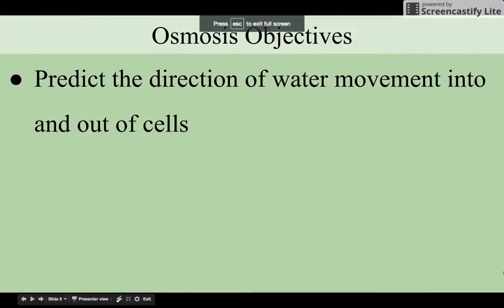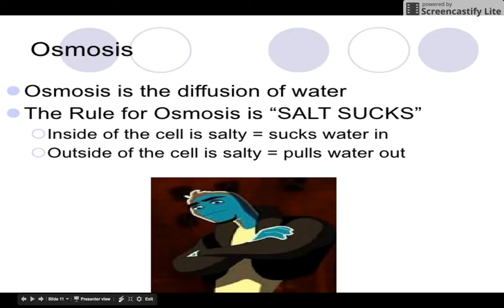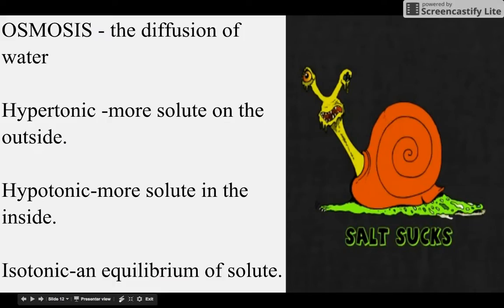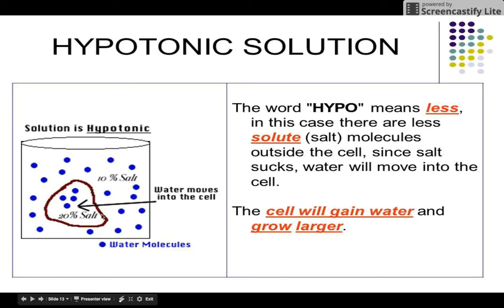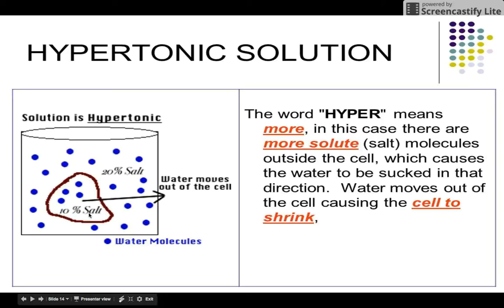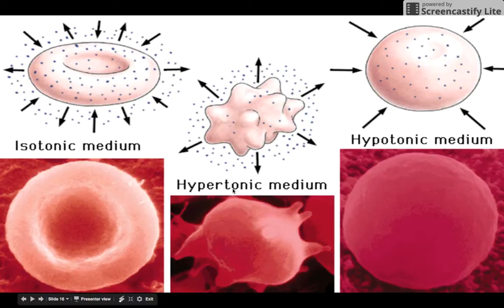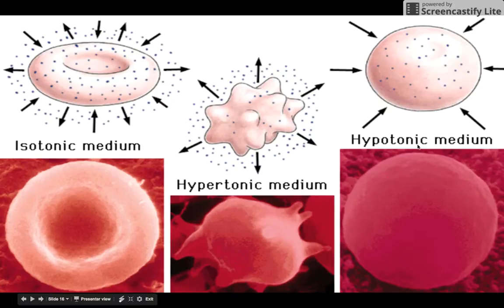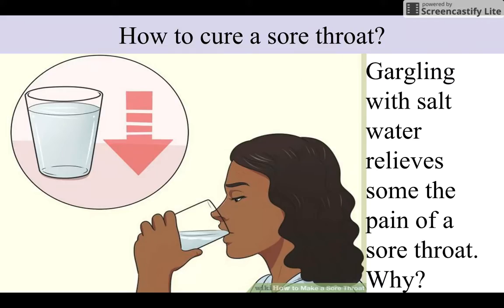Osmosis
Explaining osmosis.